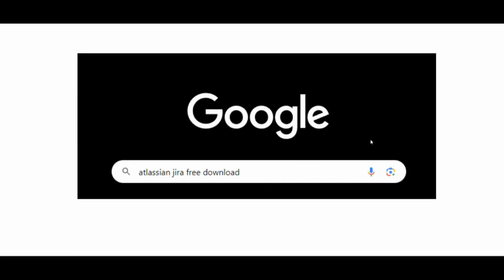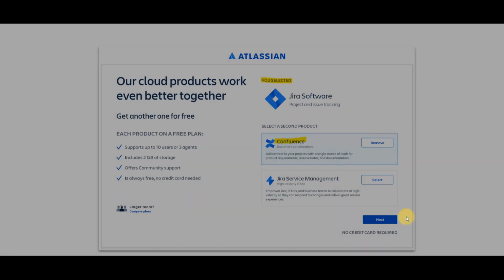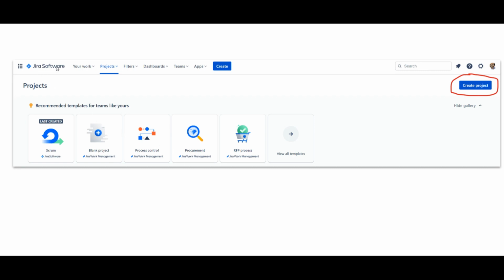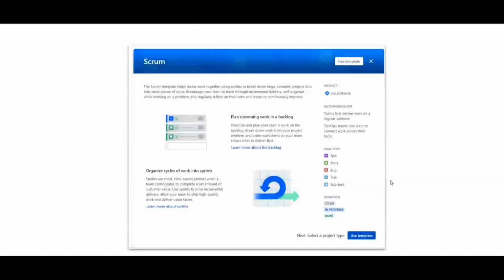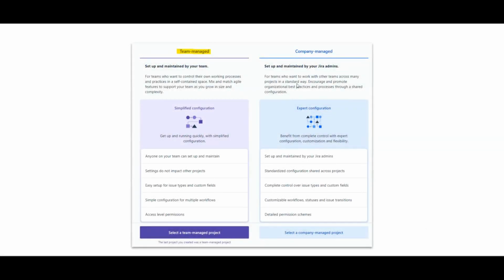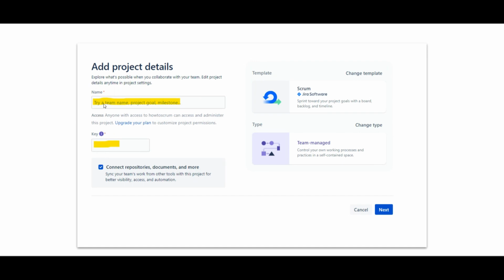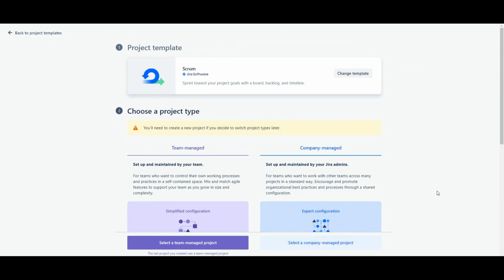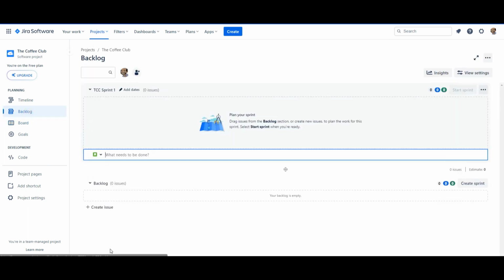Download and Setup Jira & Confluence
Complete setup of JIRA and Confluence to get you accustomed to these common tools.

Follow through the step-by-step instructions and begin familiarizing yourself so you can develop this key skill.